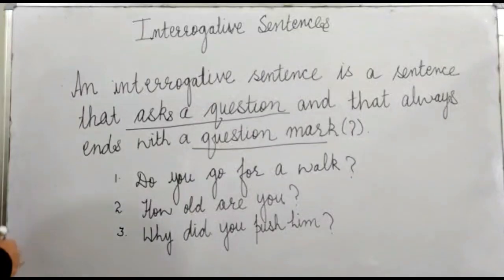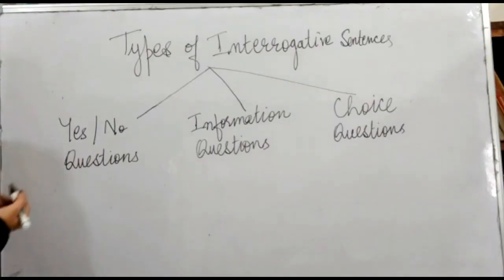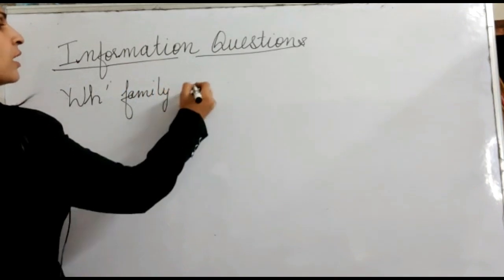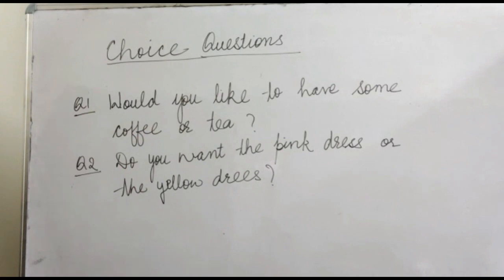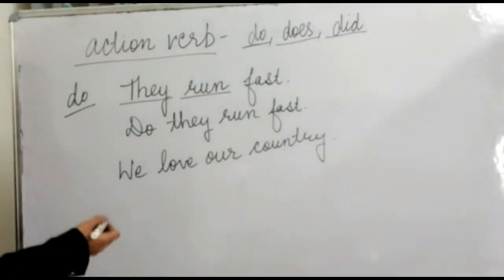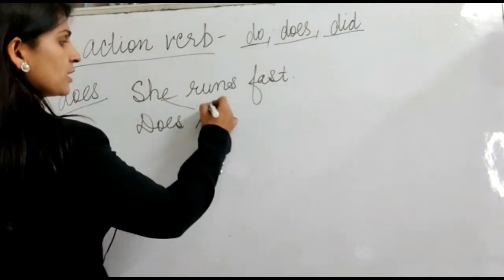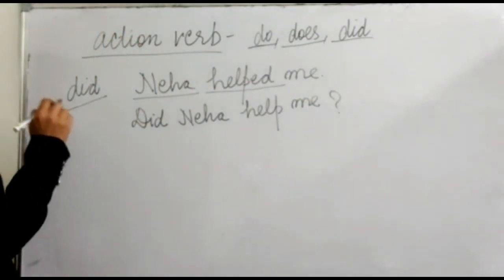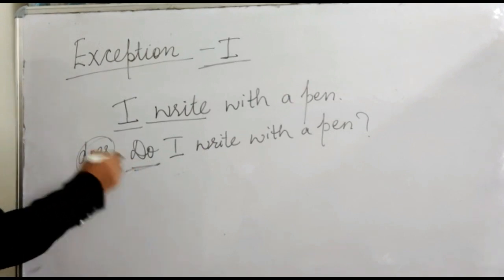Part-I What is an Interrogative Sentence? Changing a declarative sentence into an interrogative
Students will learn what is an Interrogative Sentence, its types and changing a declarative sentence with an action verb into an interrogative sentence.